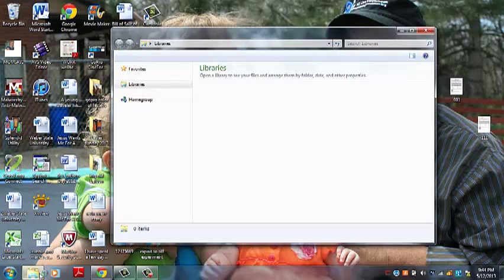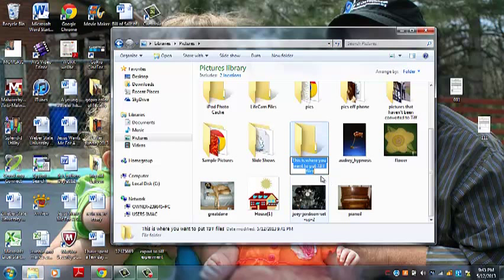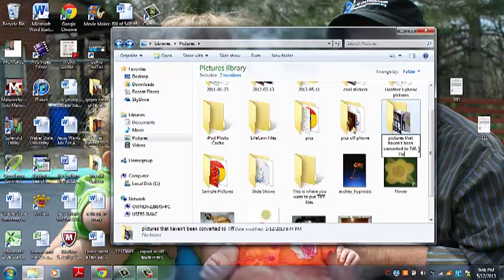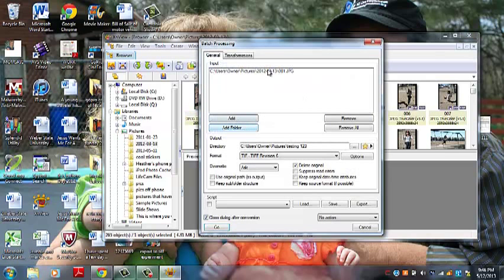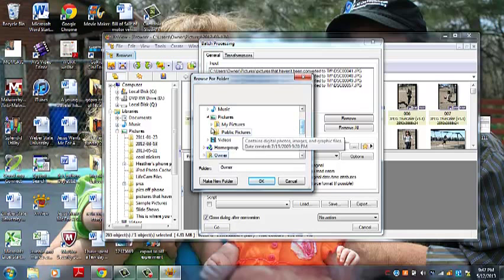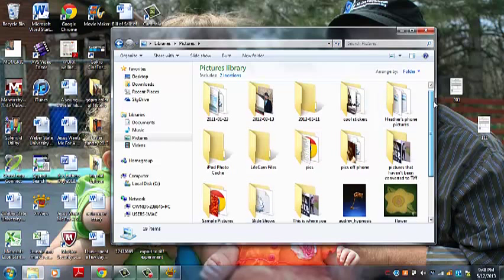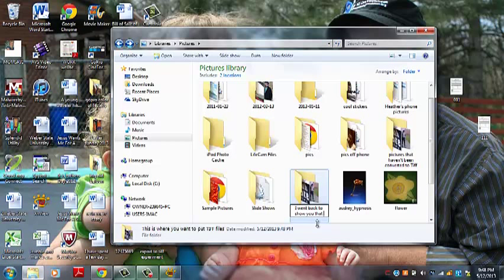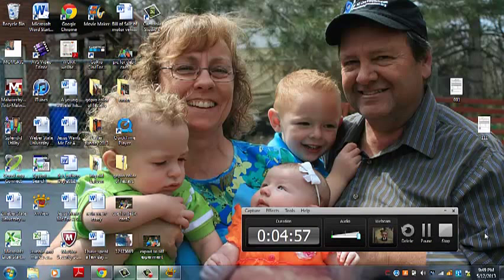how to convert pictures from jpg. to tiff. using xnview or xnconverter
just make sure you creat a new file so you can place your new TIFF files into. you can use this process to do in bulk. so if you have hundreds of pics you have to copy make sure you convert first so you wont lose any picture quality. then you use this process to convert in bulk or just one at a time.